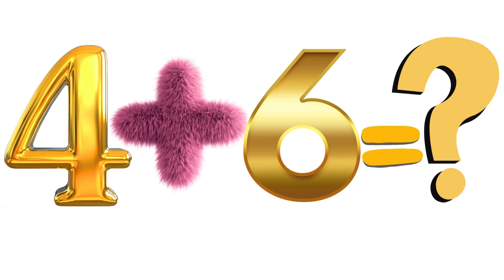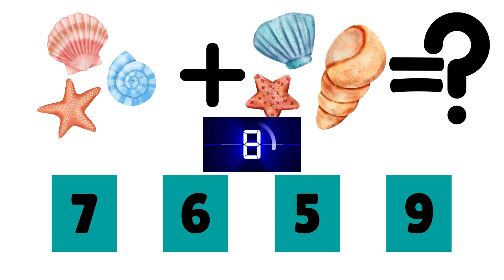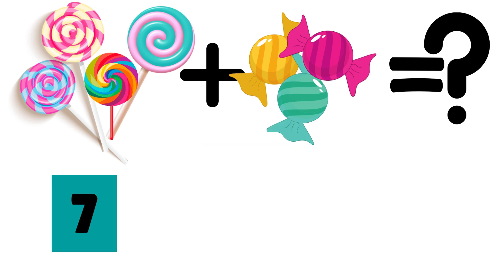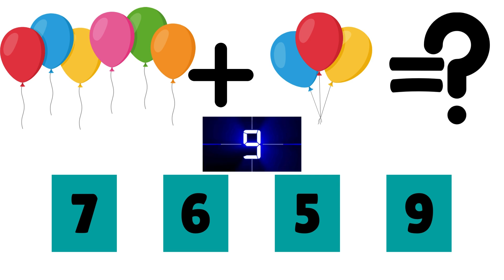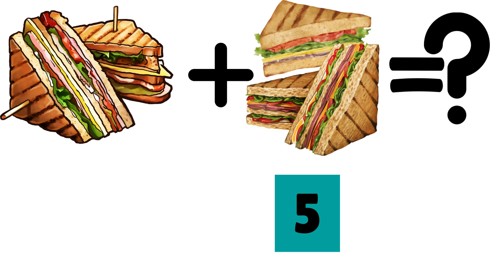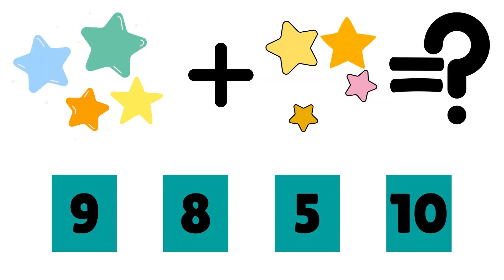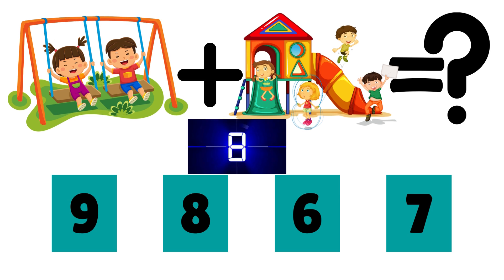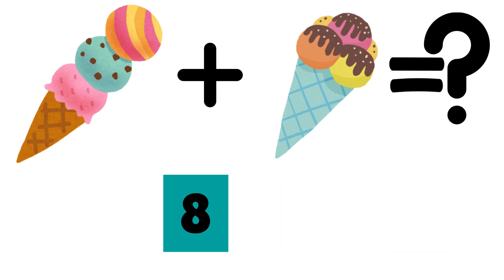Fun Addition Challenge for Kids | Learn Math with Money & Awi! 🚀🎠🦆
Hey kids! 👋 Join Money and Awi in this exciting and interactive addition challenge! 🐦✨ Learn how to solve fun math problems with colorful scenes like farms, playgrounds, picnics, and even outer space! 🚀🌟

📚 What you'll learn in this video:

Simple single-digit addition
Problem-solving through exciting scenarios
Boost your math skills in the most fun way possible!
💡 Examples include:
🌭 Counting sandwiches at a picnic
🦆 Adding ducks in a pond
🌟 Spotting stars in the sky
🎠 Counting kids at the playground

Get Ahead in Math with These 10 Crazy Addition Tricks for Kids!